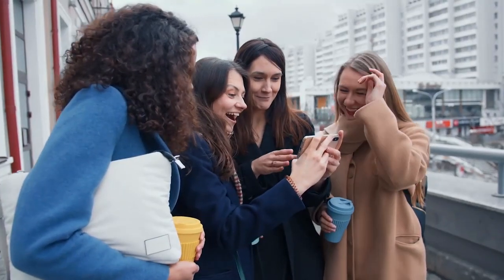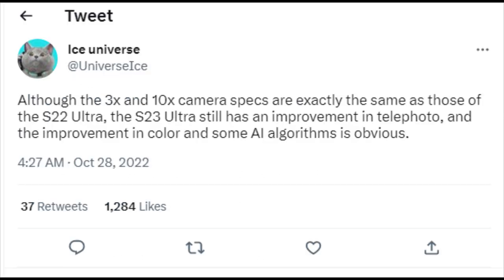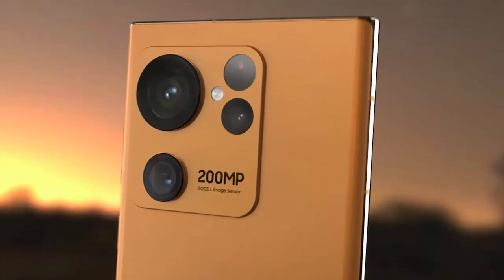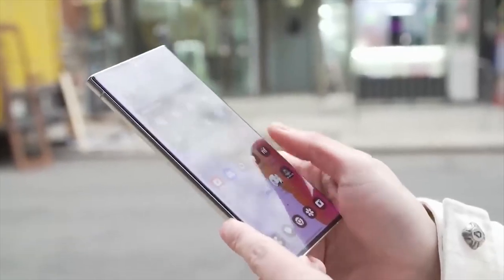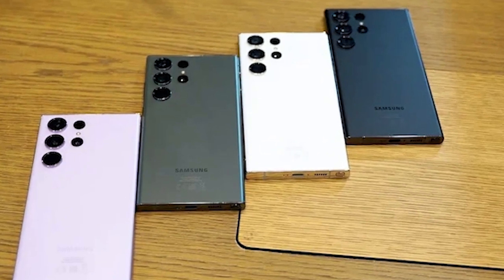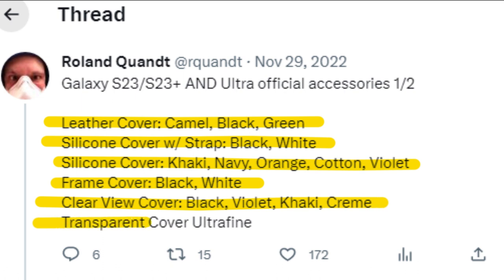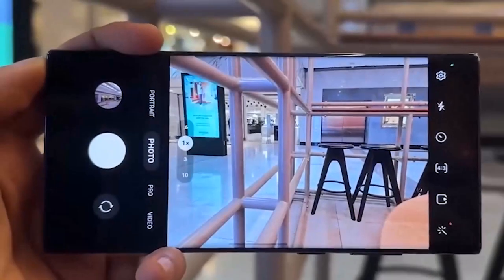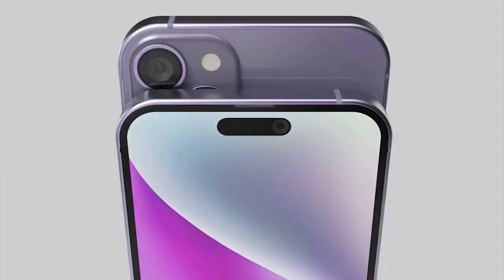This is the Samsung S23 Ultra: OMG S23 is FINALLY Here!🔥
This is the Samsung S23 Ultra: OMG S23 Is FINALLY Here!!! 🔥🔥 The fast performing Samsung galaxy s23 ultra 5g is finally here. An improved galaxy s23 ultra features and a better battery life capability which powerfully sustained game play and more. Samsung galaxy s23 ultra unboxing is packed with high performing specs which enhances the capabilities of the galaxy s23 impressions. Finally, the Samsung galaxy s23 ultra leaks come Ma to life.

Is it too much of a stretch to say that the upcoming Samsung Galaxy S23 Ultra will give the iPhone 14 pro max or the Pixel 7 Pro a run for its money? Considering the fact that the upcoming Galaxy S23 Ultra will have a camera sensor that will boost night photography, a function to increase battery life, and a new processor that is advancing AI capabilities in smartphones, perhaps the iPhone 14 Pro Max and the Pixel 7 Pro should be worried. Well, join us as we discuss these new additions and more!